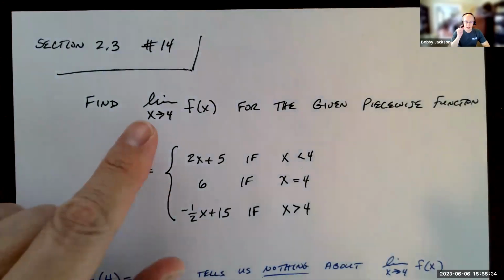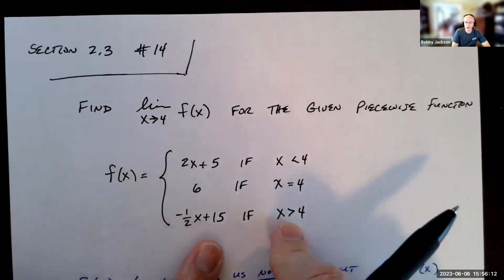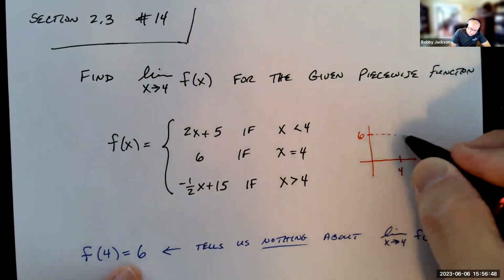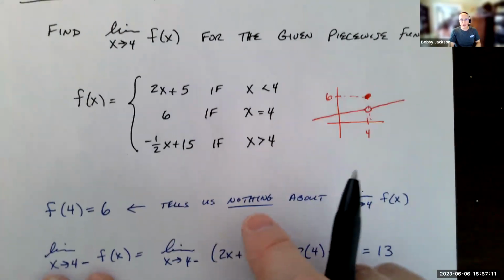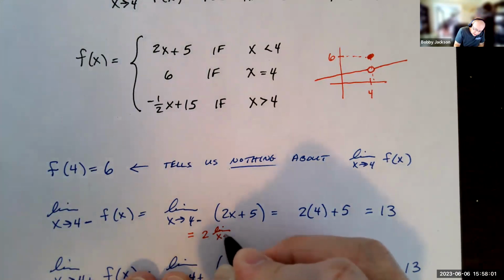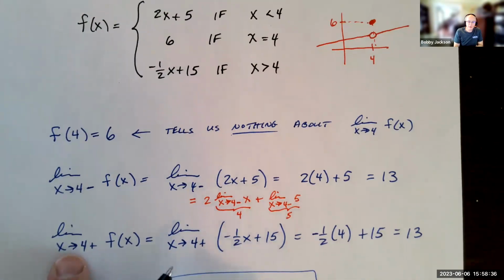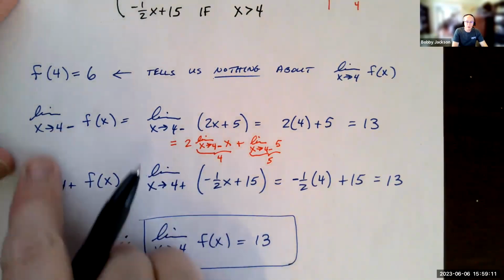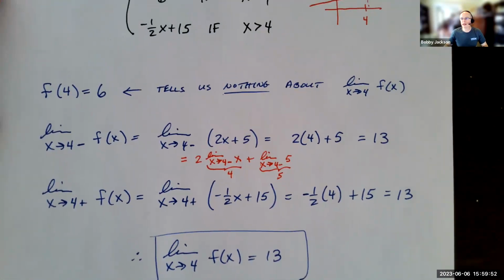Achieve Section 2.3 Number 14